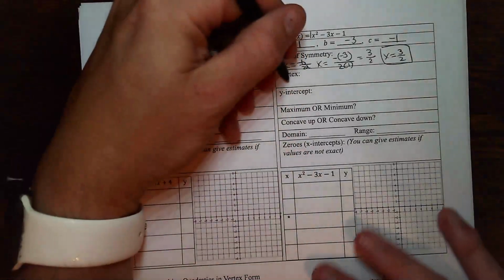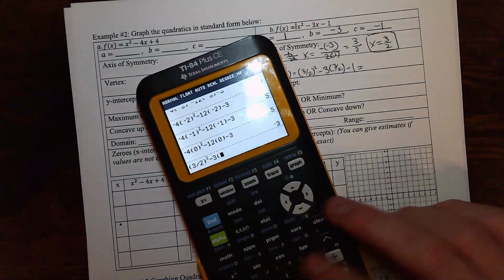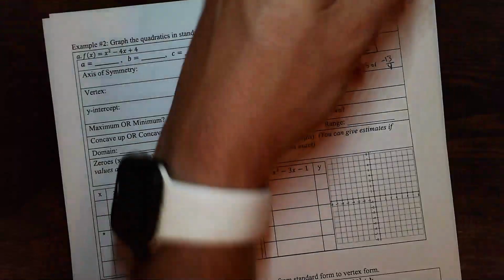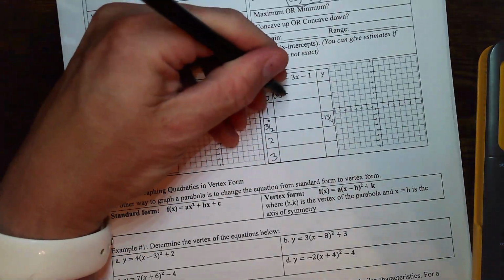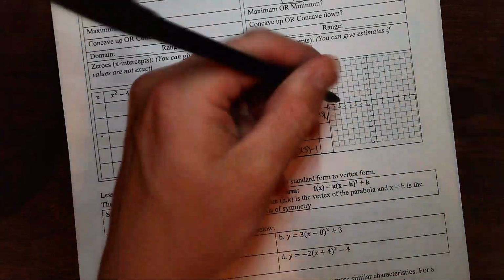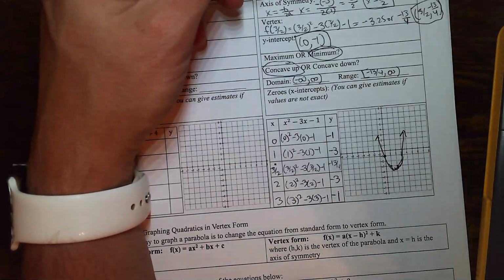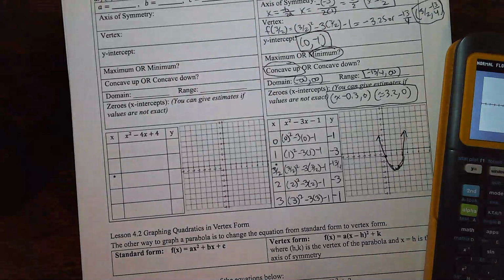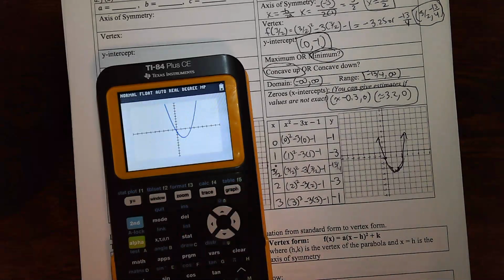A2 Lesson 4.1 Example 2B Graphing Quadratics in Standard Form